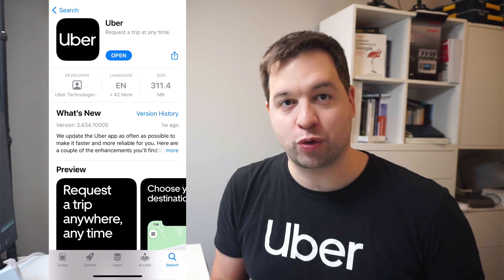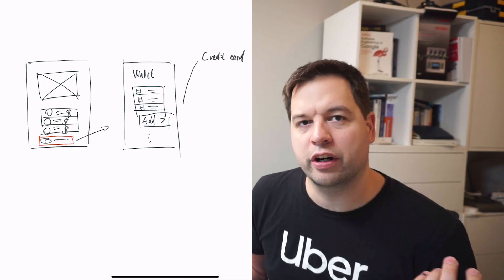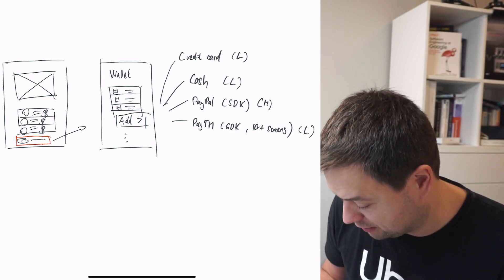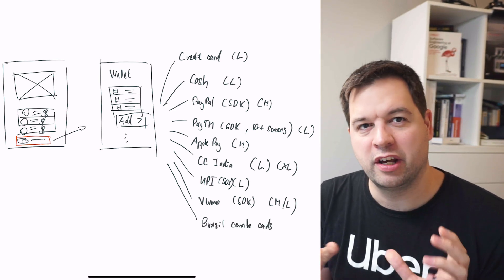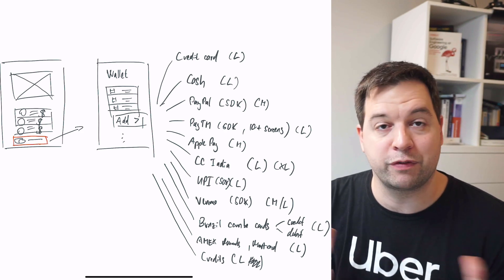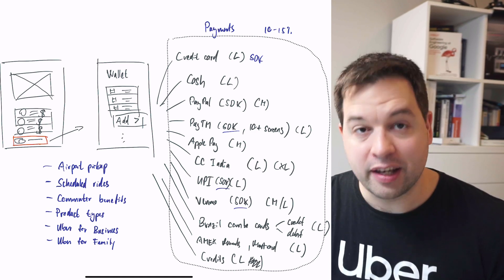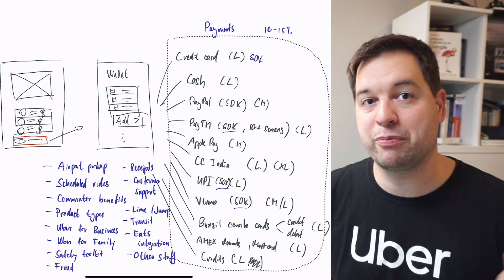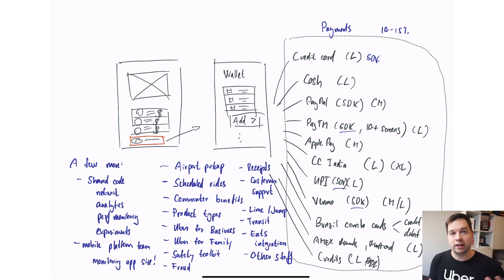Why is The Uber App So Large?? (From an ex-Uber mobile engineer & manager)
"Why is the Uber app so large?" I worked on Uber mobile apps for quite a while, so I can give an honest and detailed answer.

Is it over-engineering? Is it because no one notices? Or is it something else?